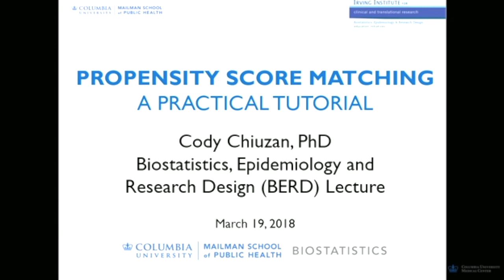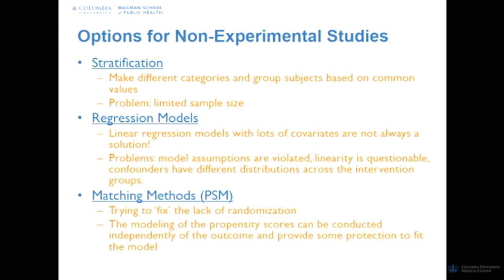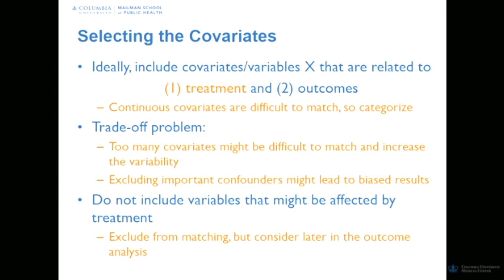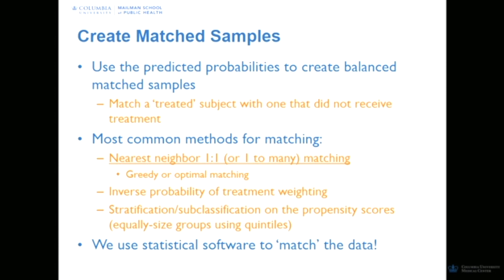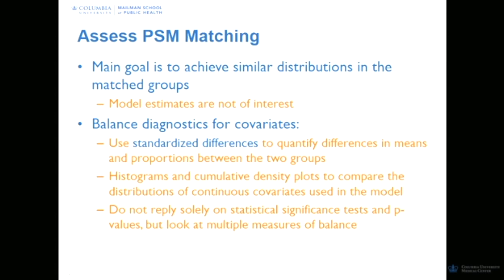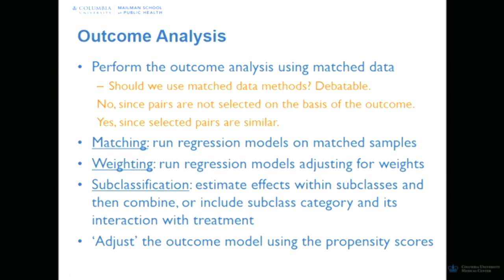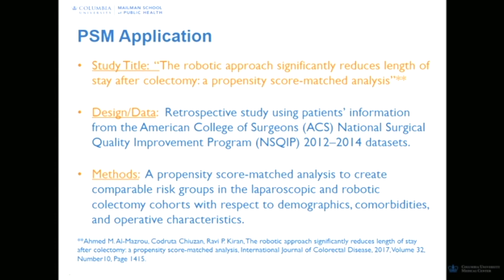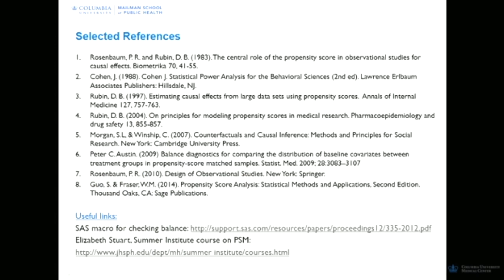Propensity Score Matching: A Practical Tutorial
Part of the "Biostatistics in Action: Tips for Clinical Researchers" lecture series that is sponsored by the Irving Institute for Clinical and Translational Research - Biostatistics, Epidemiology and Research Design resource, which is supported in part by an NIH Clinical and Translational Science Award (CTSA) through its Center for Advancing Translational Sciences (Grant No, UL1TR001873).

The speaker, Cody Chiuzan, PhD is an Assistant Professor in the Department of Biostatistics at the Mailman School of Public Health.